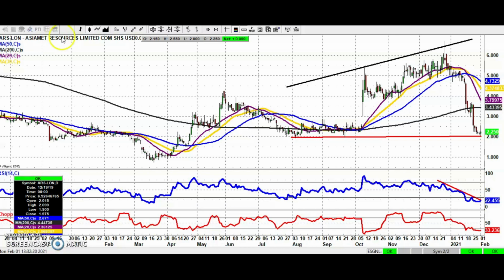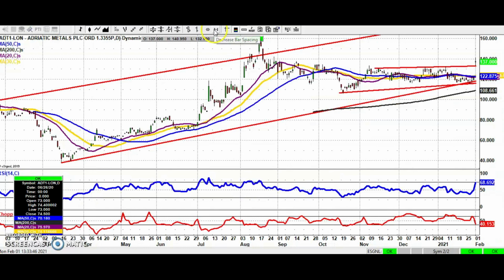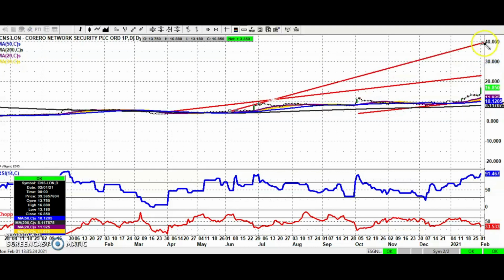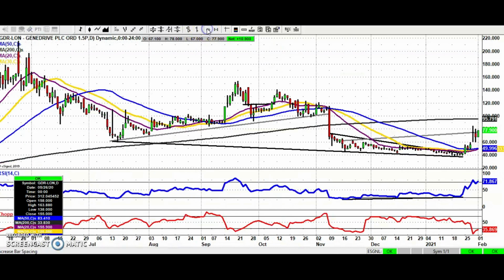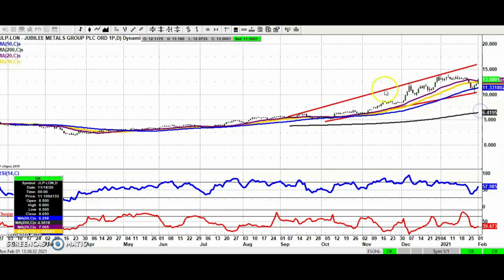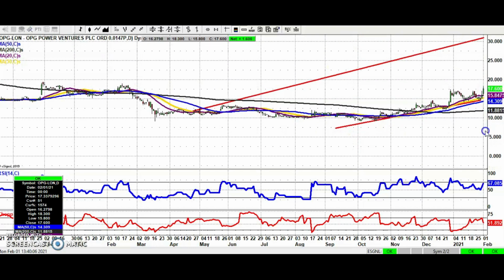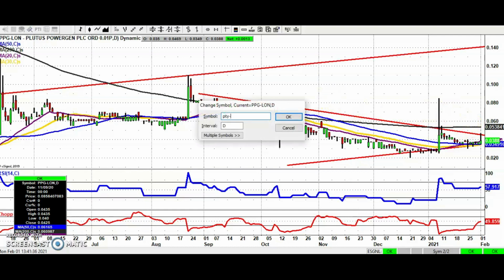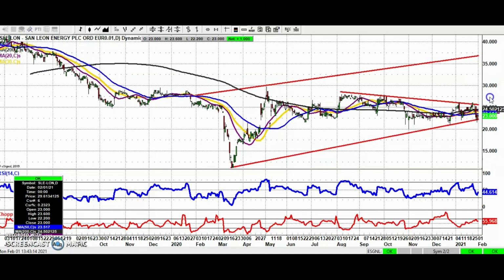Share Talk Bulletin Board Heroes, Monday 1st February 2021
Zak Mir highlights some of the most followed stocks on the small-cap London market and gives an overview in this video charting update.

Asiamet Resources (ARS)
Adriatic Metals (ADT1)
Corero Network Security (CNS)
Fresnillo (FRES)
Genedrive (GDR)
Jubilee Metals Group (JLP)
Oriole Resources (ORR)
OPG Power Ventures (OPG)
Plutus Powergen (PPG)
Parity Group (PTY)
PetroNeft Resources (PTR)
San Leon Energy (SLE)

(The opinions expressed here are those of the author, a columnist for Share Talk.)